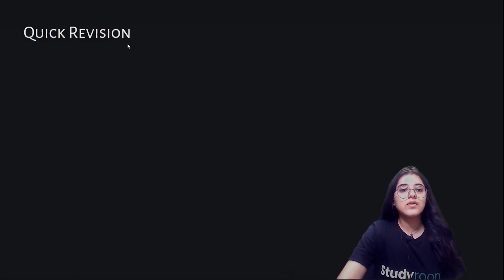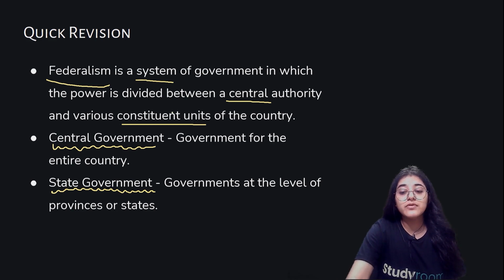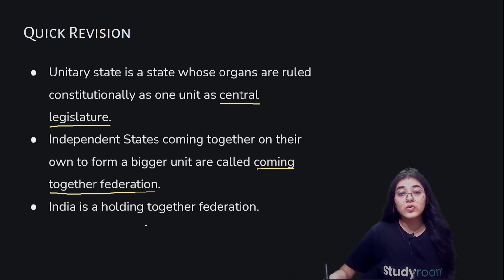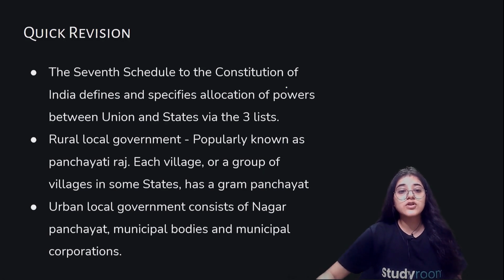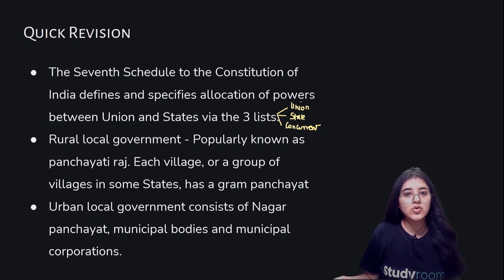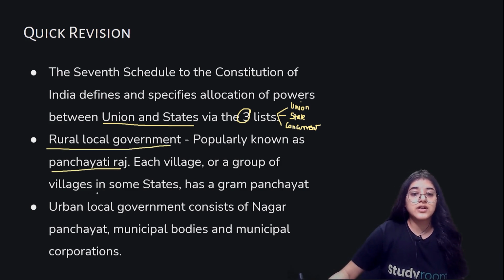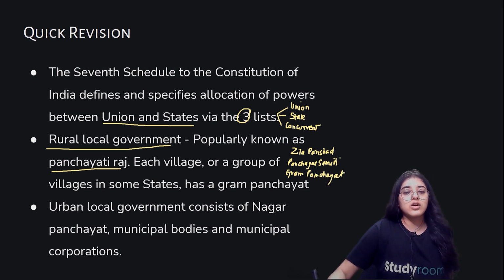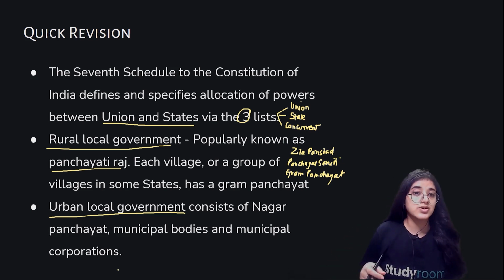Class 10 | Social Science | Civics | Chapter 2 | Federalism - Part 4